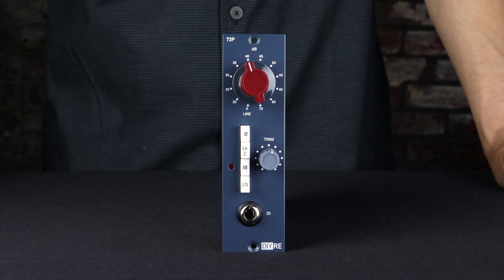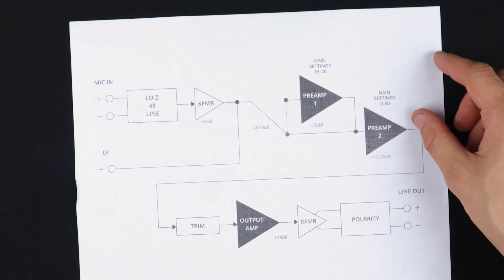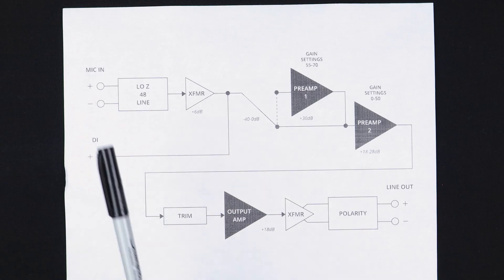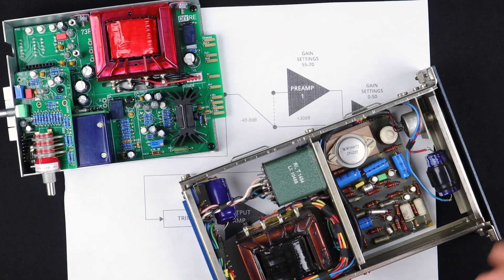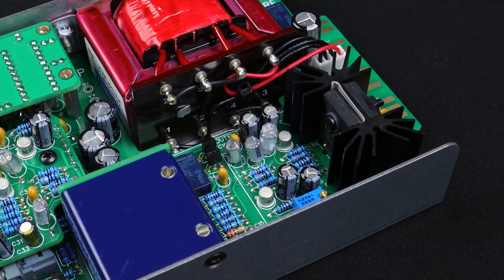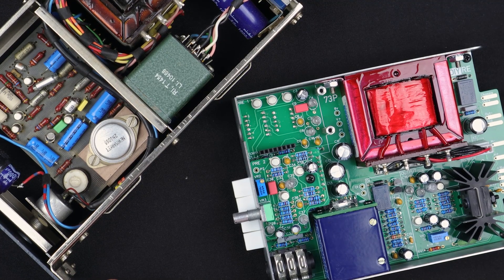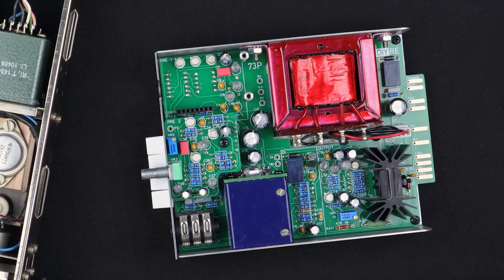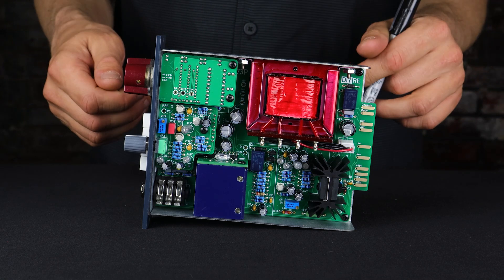What makes a great Neve clone?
We take a deep dive into the DIYRE 73P Mic Preamp. We cover what made the original, vintage 1073 preamp design special, and what it takes to make a good current reproduction of it.

The 73P is not designed or manufactured by AMS Neve Limited, owner of the trademarks Neve®, 1073®, and Marinair®.